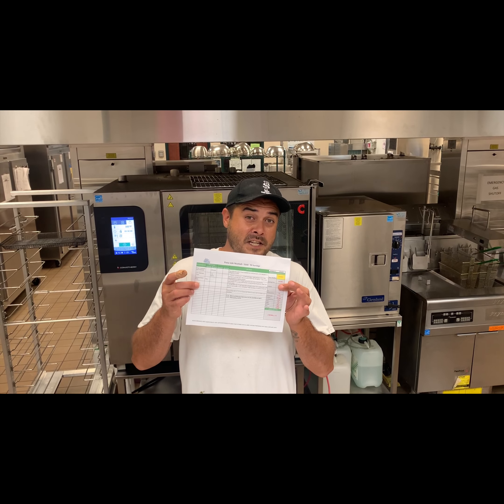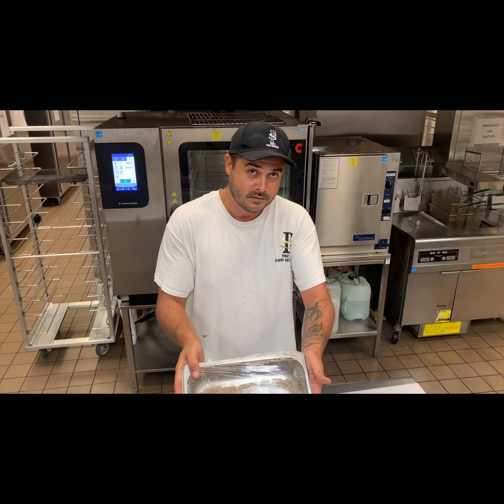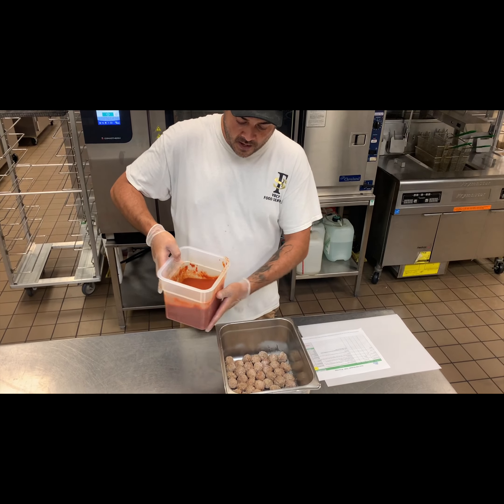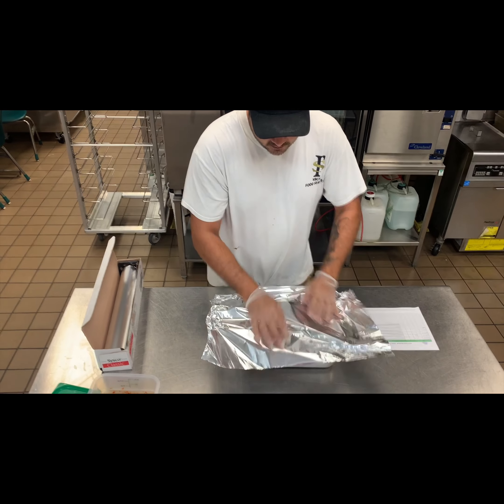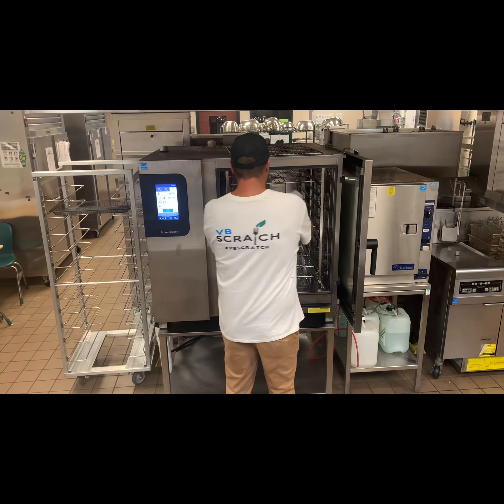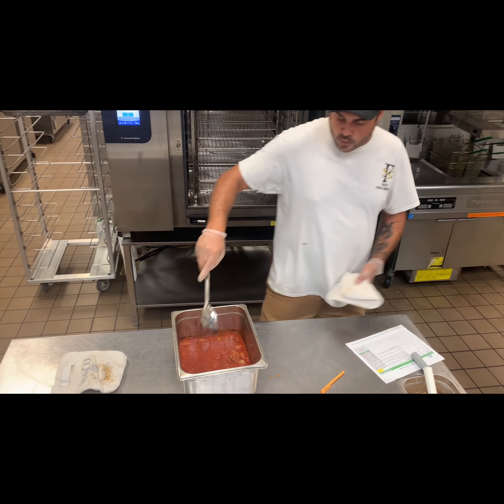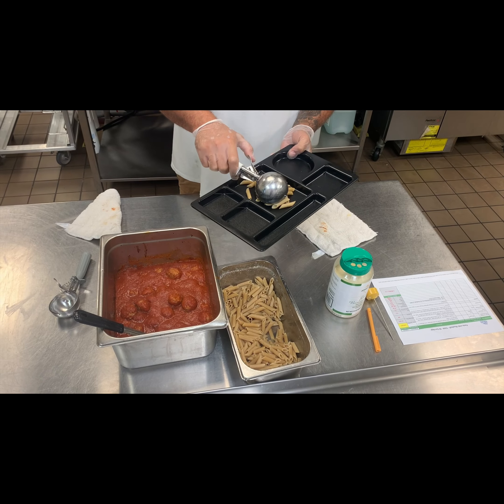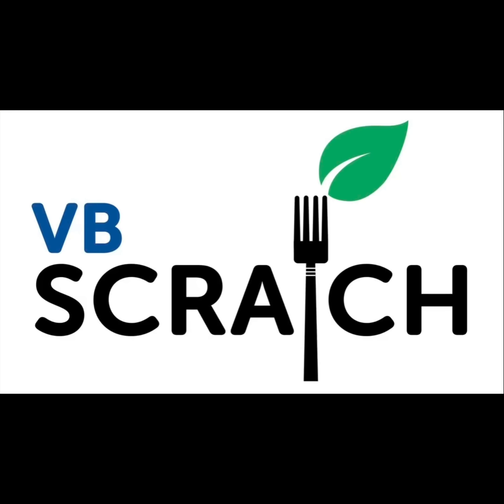VBSchools - How to make pasta with meatballs